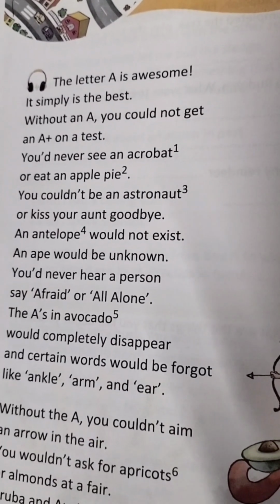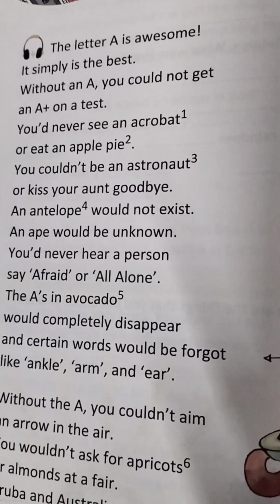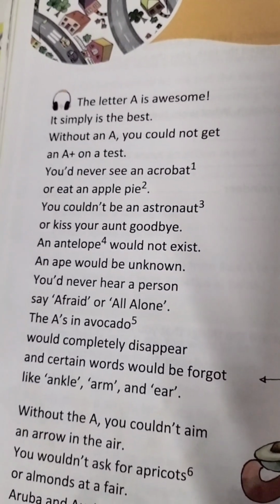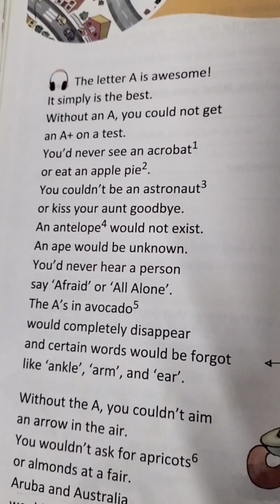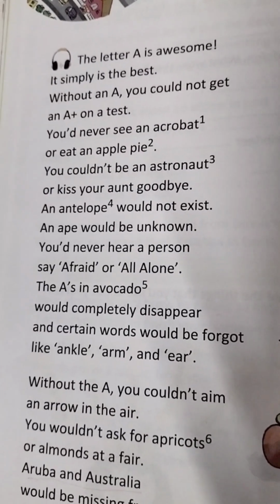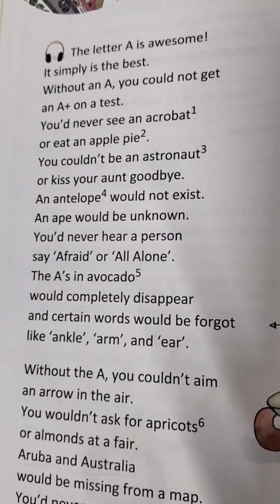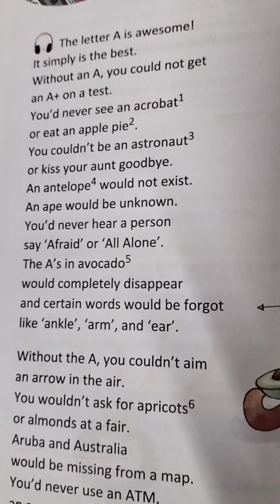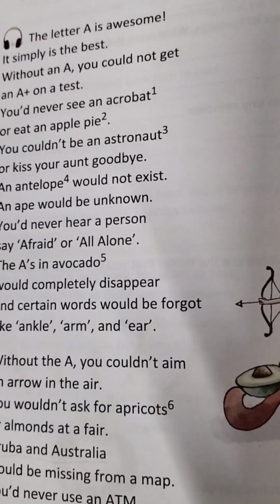The Letter 'A' by Daren Sardelli, easy explanation.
by Daren Sardelli